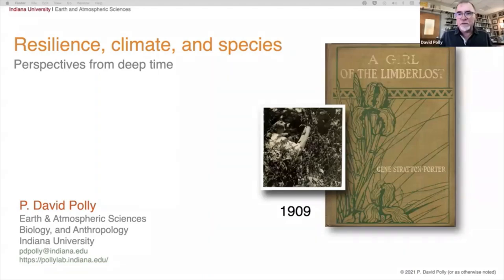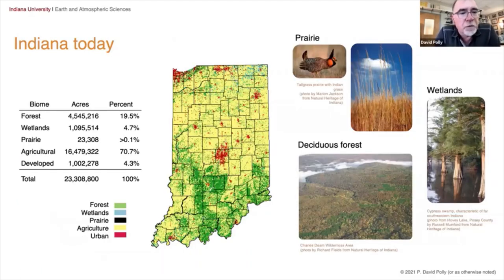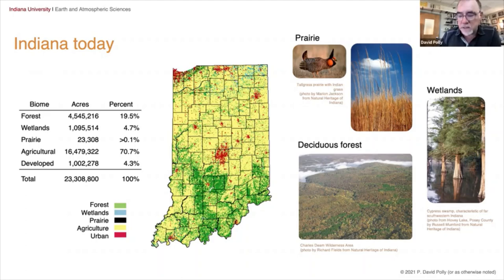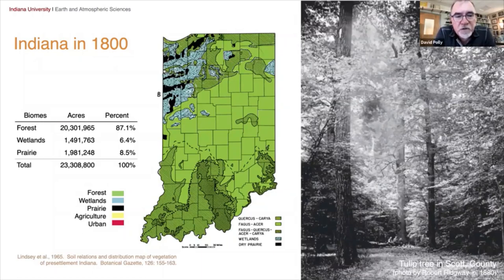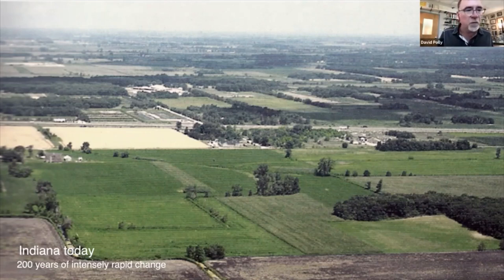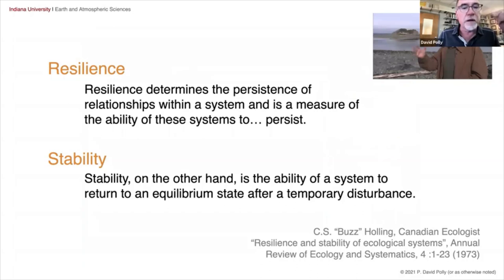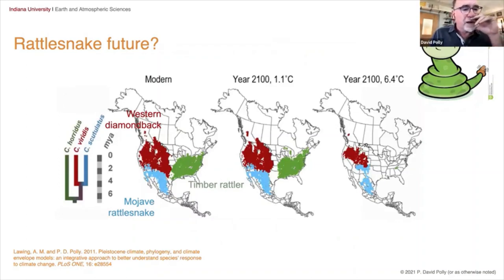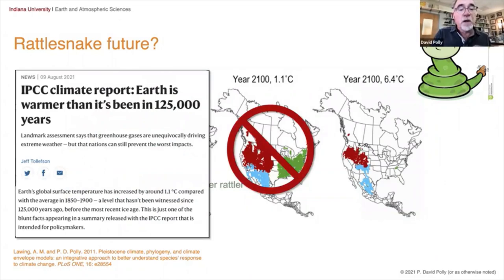David Polly - Resilience, Climate, and Species: Perspectives from Deep Time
Dr. P. David Polly is Professor and Chair of the Department of Earth and Atmospheric Sciences at Indiana University Bloomington and a Faculty Research Curator of the IU Paleontology Collection. He discusses what research with fossils and related data can teach us about topics such as resilience of life in deep time and recovery from extinction, as well as 21st century resilience of ecosystems in Indiana. He also addresses issues relating to the resilience of the fossils themselves and other data on which such research is based, including issues with collections preservation.

This webinar originally took place on Wednesday, September 15, 2021 as a part of IU Institute for Advanced Study's "Resilience & Memory in Archives, Libraries, and Museums" '21-'22 series.